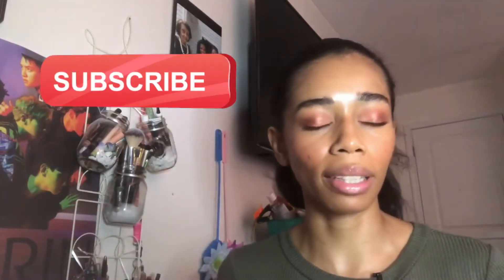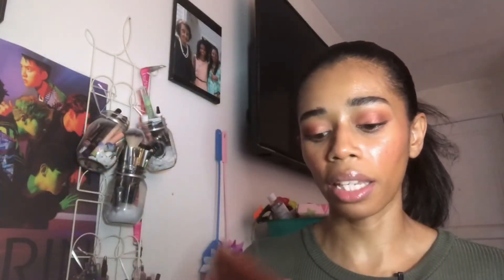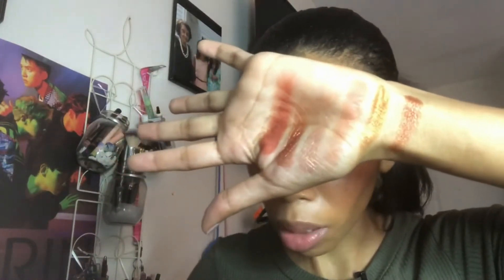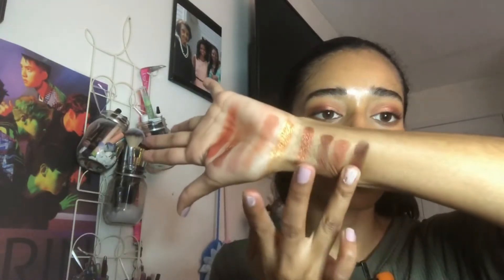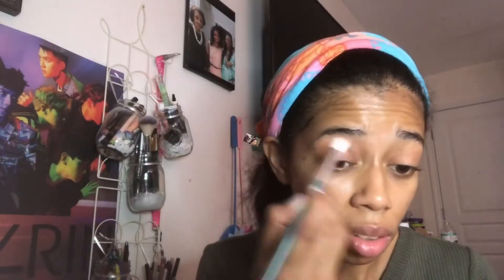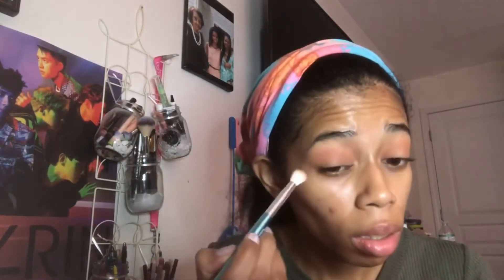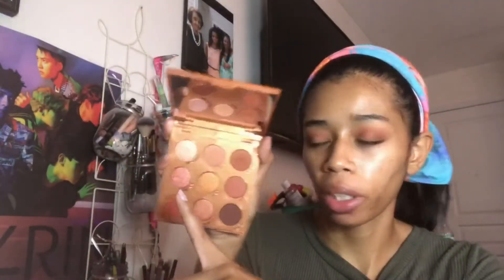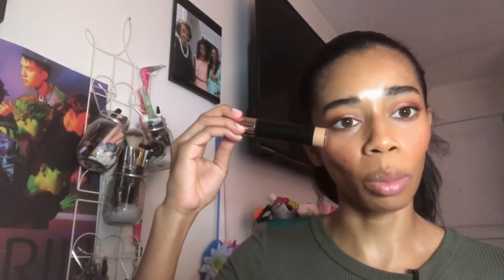Lucky Penny Colourpop palette | Another Neutral Palette?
Trying out the new Coloupop Lucky penny Palette!